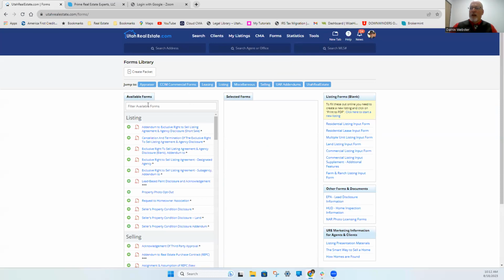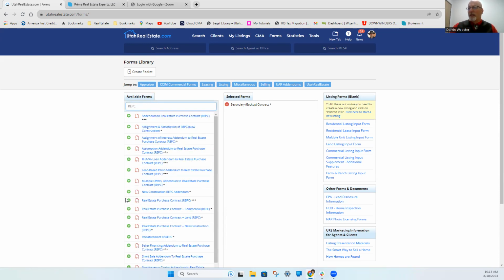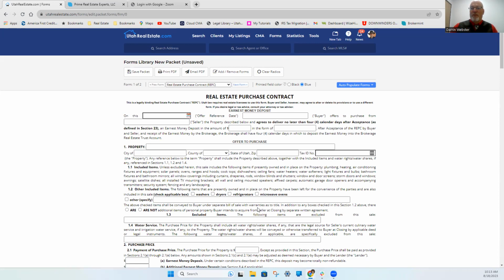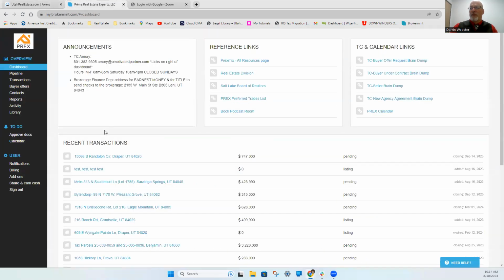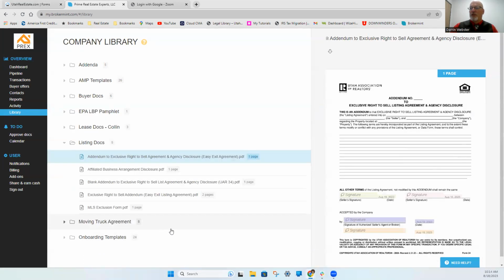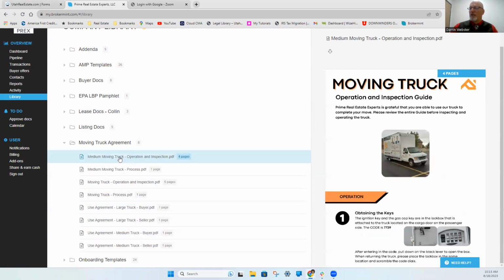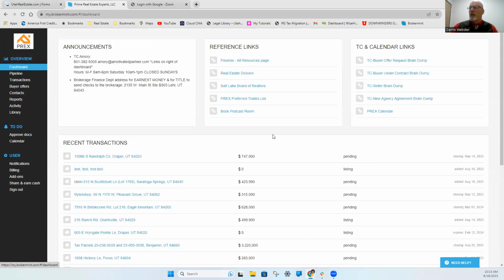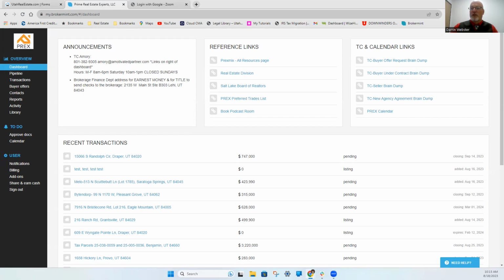PREX Compliance Training: How to Get Contract Documents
How to access contract documents through Brokermint and UtahRealEstate.com.